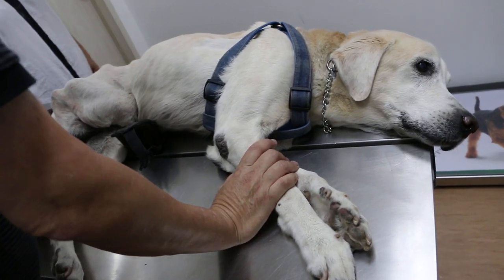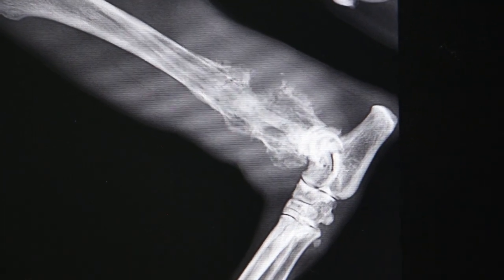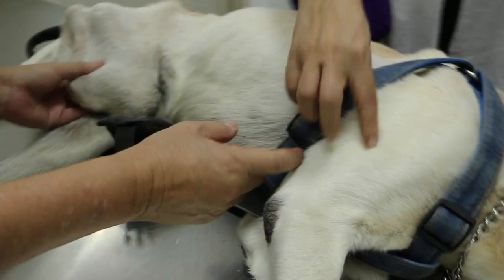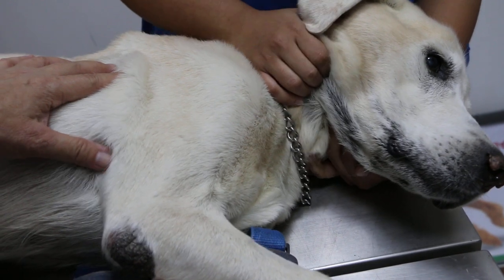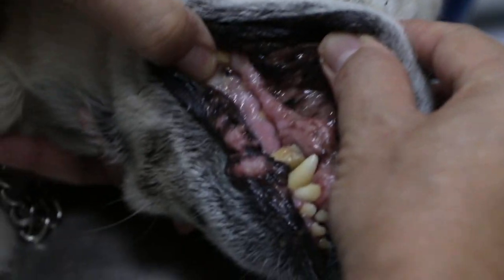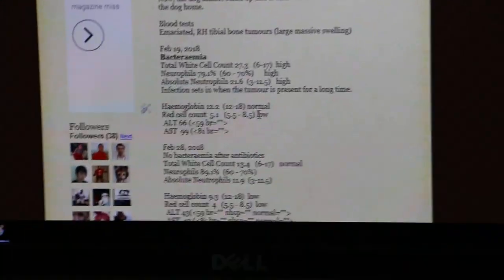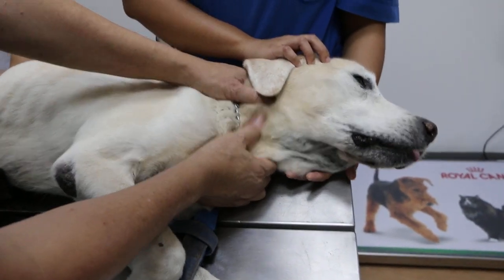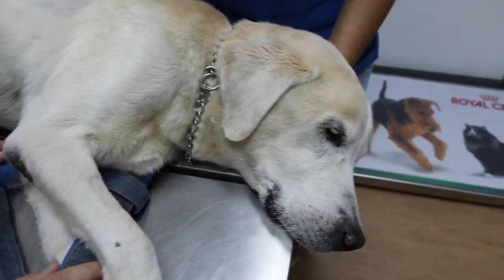A 15-year-old Lab Retriever lost a leg to cancer 6 weeks ago. Pt 2/2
The Labrador Retriever had a right hind leg with bone cancer  amputated on Feb 18, 2018.  This was about 6 weeks ago. The dog is now much livelier and eats. The complaint is that the dog has tremors on the armpit area for around 10 minutes. This had occurred before leg amputation too. The cause might be due to pressure on the nerves from the harness friction. .

There are some small lung nodules suggestive of metastasis to the lungs. The heart is normal.  However the dog is still eating.